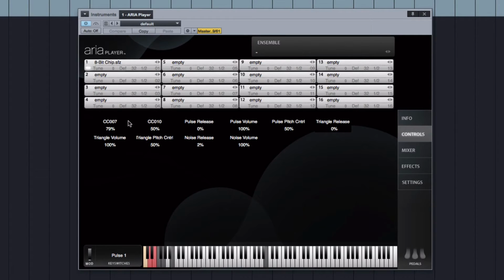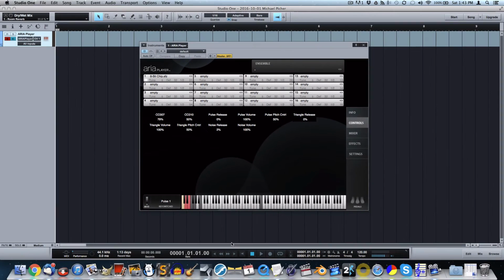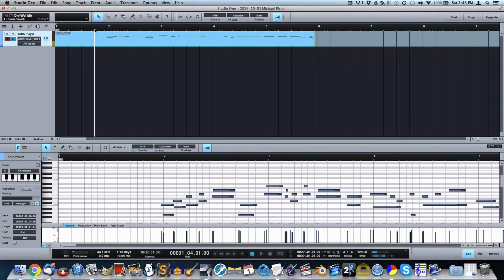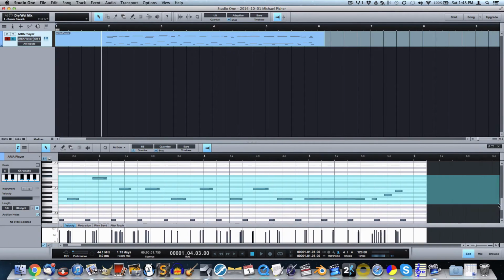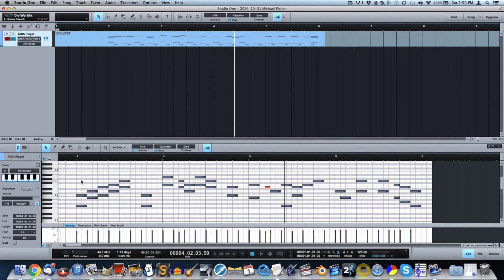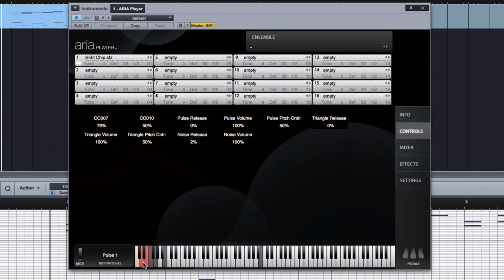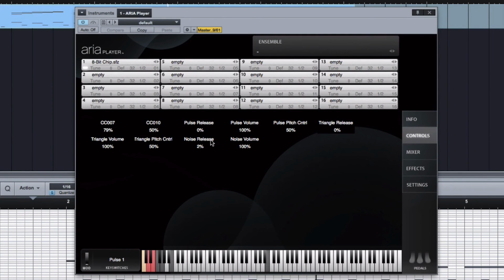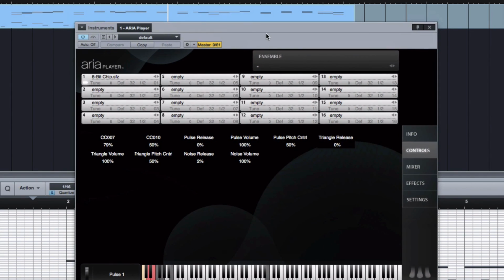8-Bit Chip (Make Your Own Chiptune-style Music!)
Update: Version 2.0 is now available!

I've created a simple and easy way to recreate the sound of the Nintendo Entertainment System (NES)! Download this SFZ sound libary for free